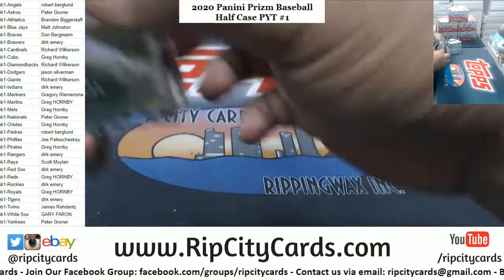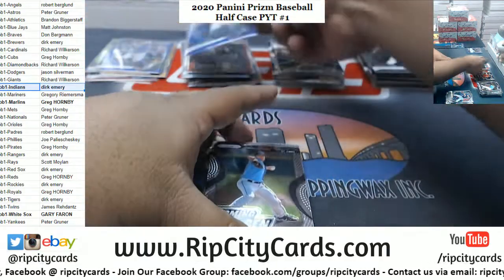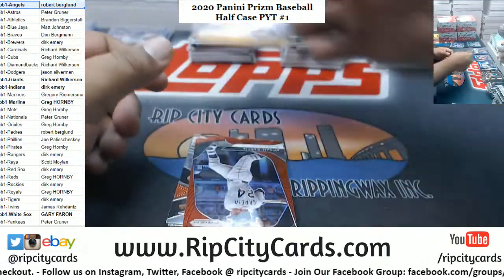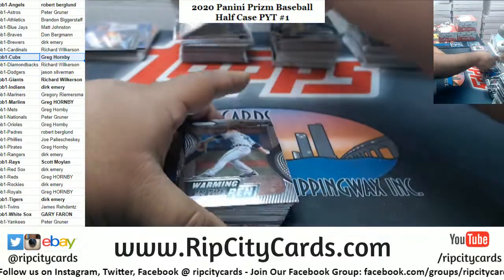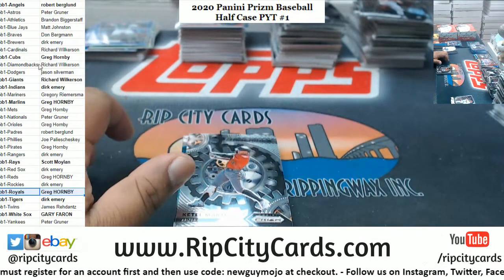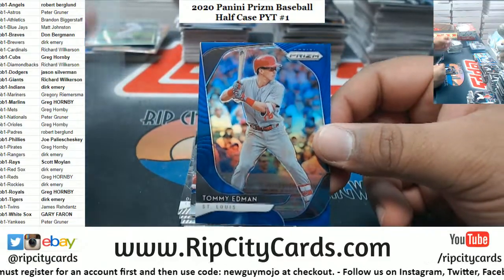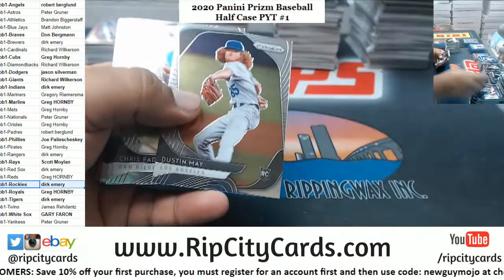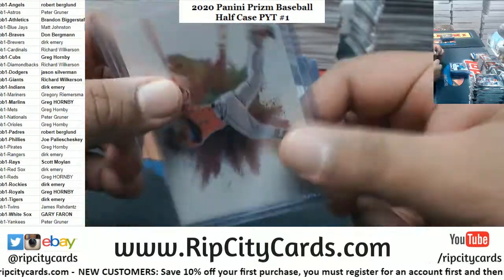2020 Panini Prizm Baseball Half Case PYT #1